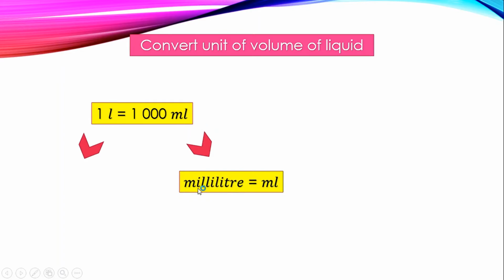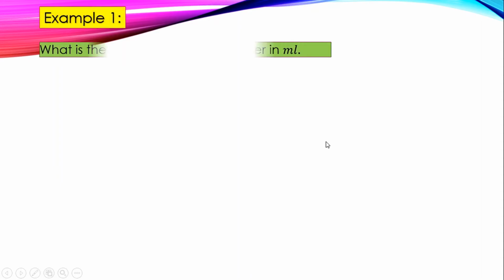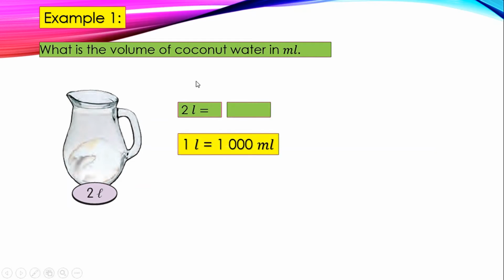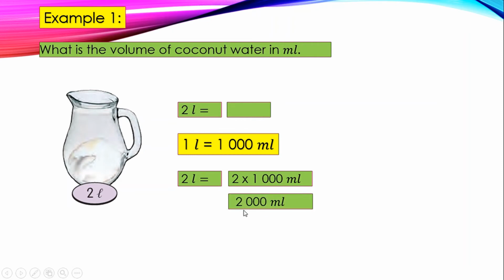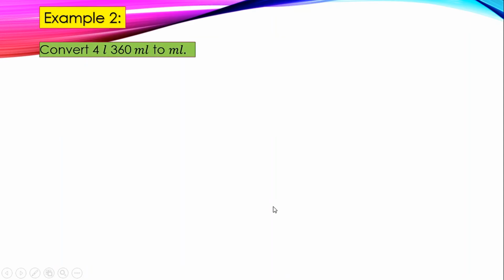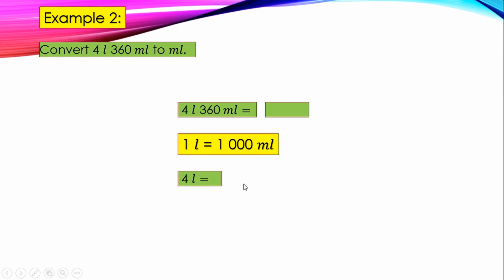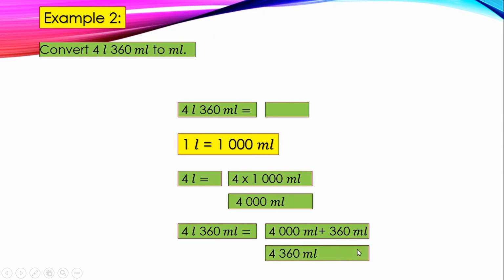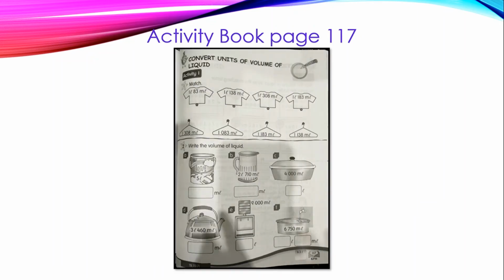CONVERT UNIT OF VOLUME OF LIQUID Y3